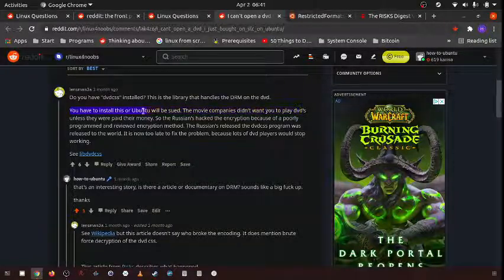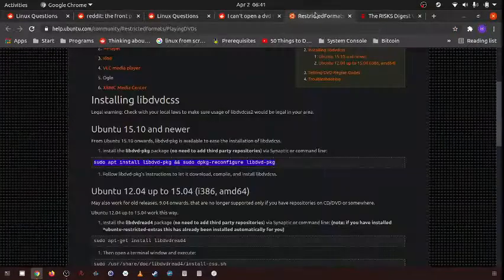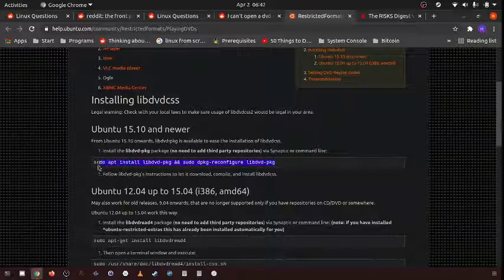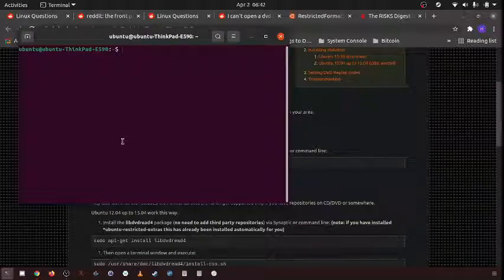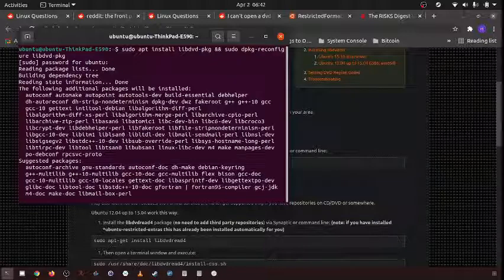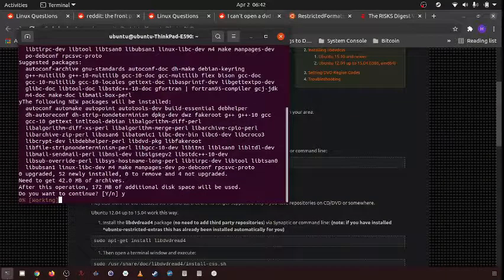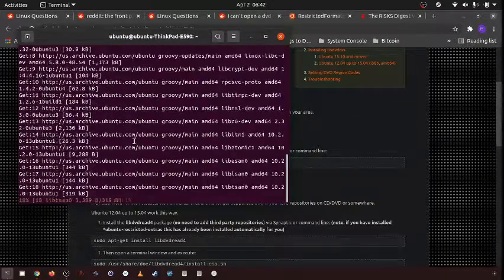28 How to make dvd's work with vlc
sudo apt install libdvd-pkg && sudo dpkg-reconfigure libdvd-pkg